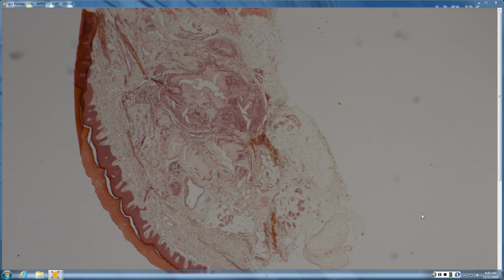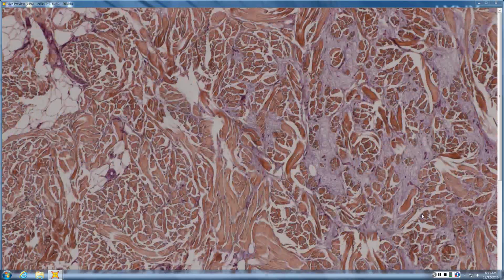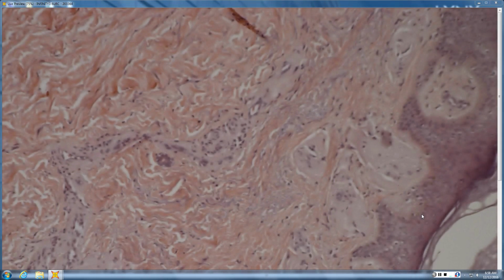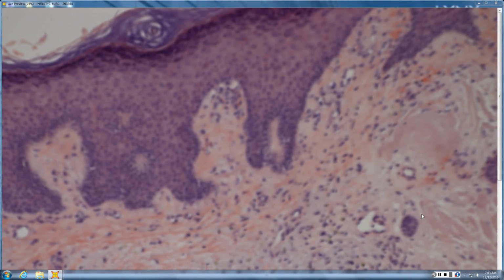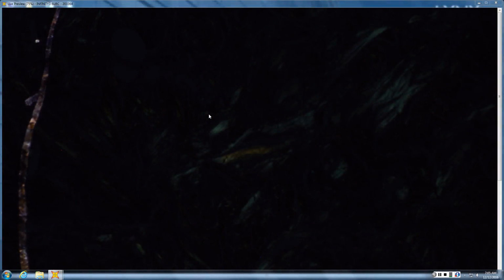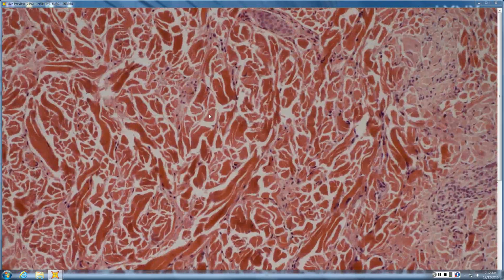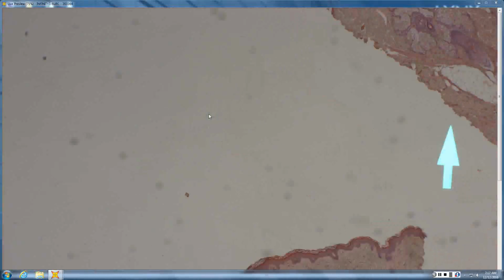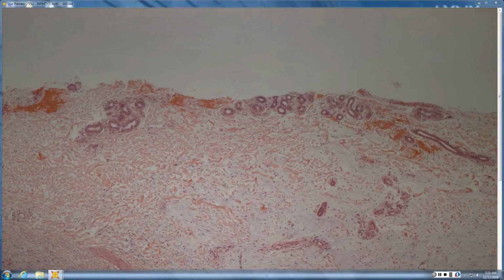2016 2017 Fellow Review Ch 14